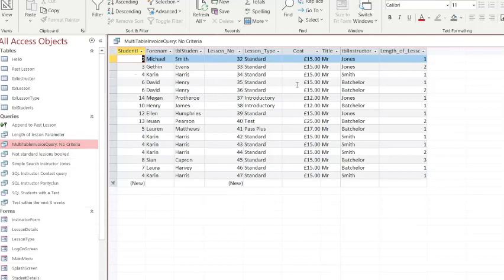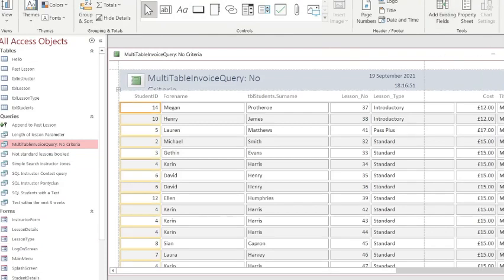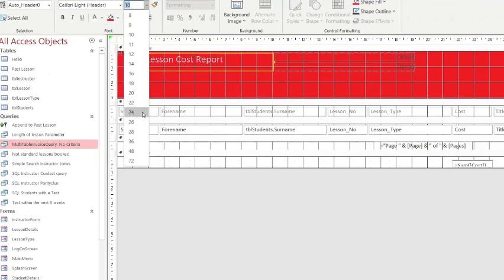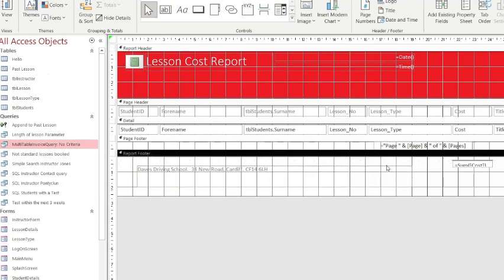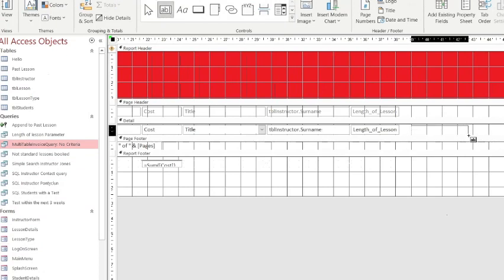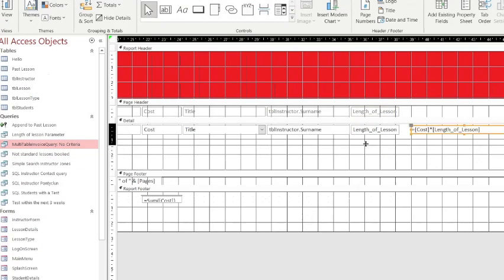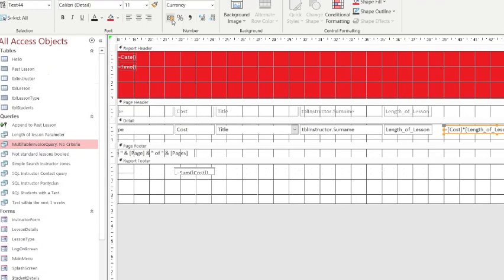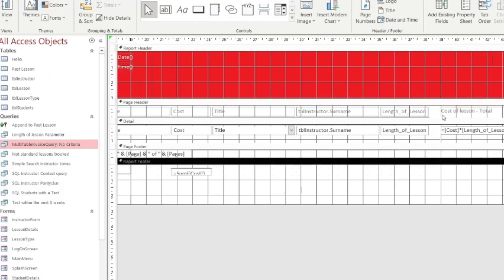A2 IT4 - Access Database Report Calculation Header and Footer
Relational Database Tutorials  - Created for the IT4 WJEC Specification.

R. Lloyd-Davies